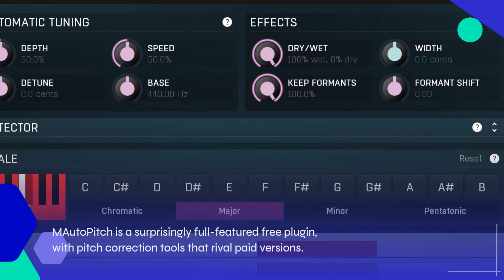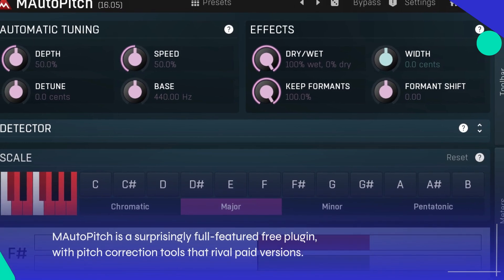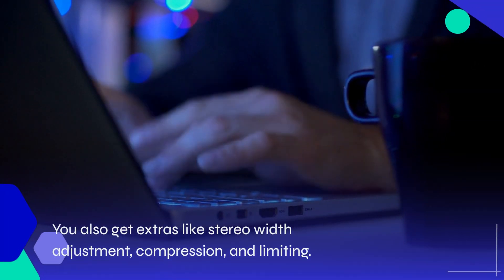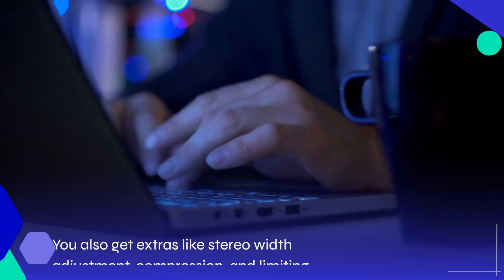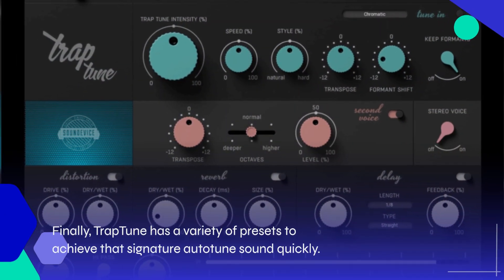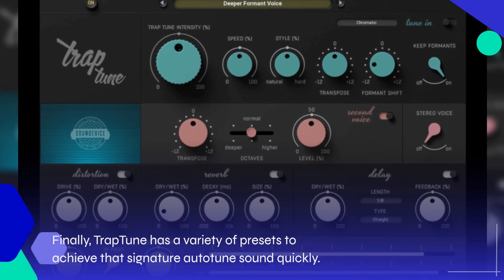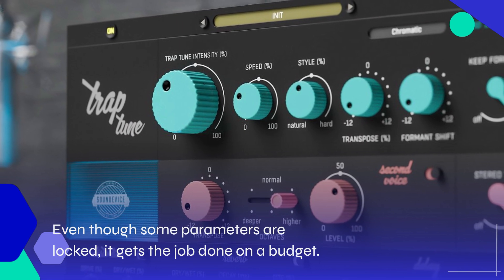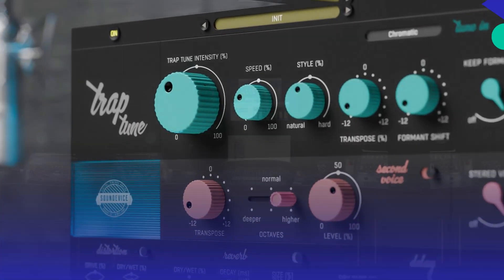BEST FREE Autotune Plugin VSTs Available 2024, free autotune vst plugins 2024, free autotune plugin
This video discusses the best free autotune plugins available in 2024, providing an overview of 7 top options including KeroVee, Graillon 2 Free Edition, GSnap, Voloco, x42-autotune, MAutoPitch, and TrapTune Free Edition. It compares the pros and cons of free vs paid autotune plugins, noting that while free options offer accessibility and decent performance, paid plugins provide advanced features, better precision, and sound quality, along with regular updates and support. The video serves as a helpful guide for producers and engineers seeking budget-friendly pitch correction tools, with something for everyone from beginners to advanced users.

Autotune plugins have become essential tools for music producers to tune vocals and achieve iconic vocal effects. While industry leader Antares Auto-Tune costs upwards of $399, this video explores 7 powerful free alternatives for precise pitch correction without spending a dime. The highlighted options cater to different musical styles and offer unique features like nuance adjustment, MIDI input functionality, and creative robot voices.

Of the plugins discussed, Graillon 2 stands out with its balance of natural and artificial-sounding tuning modes, efficient pitch-shifting options, and a resizable GUI. Similarly, KeroVee is praised for its precision editing capable of subtle pitch tweaks without losing a vocalist's distinctive flair. However, compatibility issues limit certain plugins - GSnap works only on Windows, while Voloco shines primarily as an Android/iOS app.

Ultimately, free autotune downloads provide a cost-effective way to experiment with vocal effects and basic pitch adjustment. But professional projects demand advanced tools like customizable formants, throat modeling and reliable updates that call for financial investment in premium software. While a free VST offers plenty for beginners, paid counterparts unlock flexibility and quality essential to an expert.